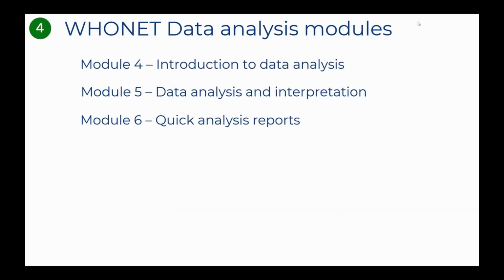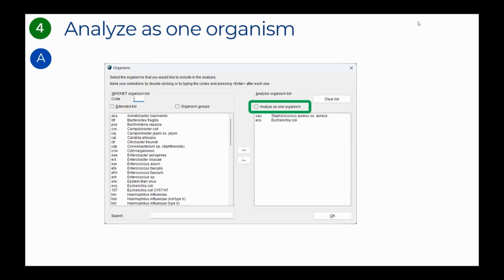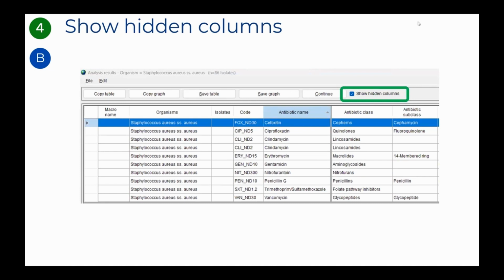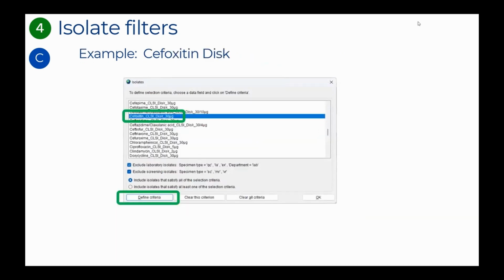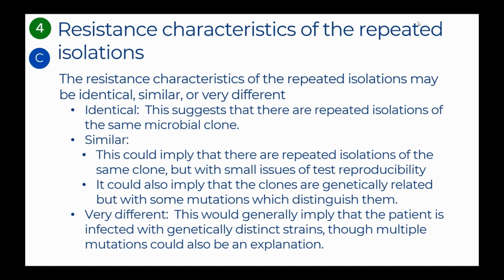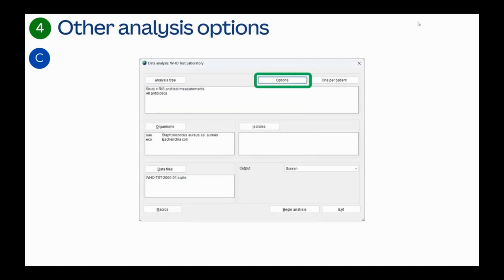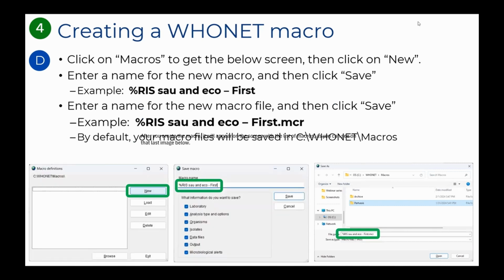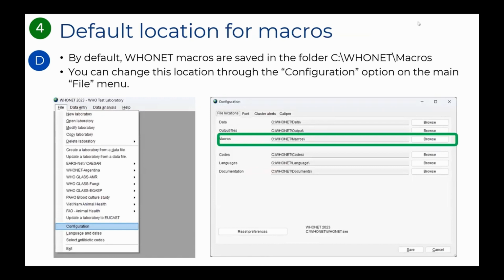WHONET Training Course - Module 4 - Introduction to data analysis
In Module 4, you will learn how to choose the analysis type, organisms, data filters, isolate filters, and other parameters for your analysis.  You will learn how to interactively review the results on the screen as well as transferring results to Excel, Word, or PowerPoint using "Copy/Paste" or "Save".